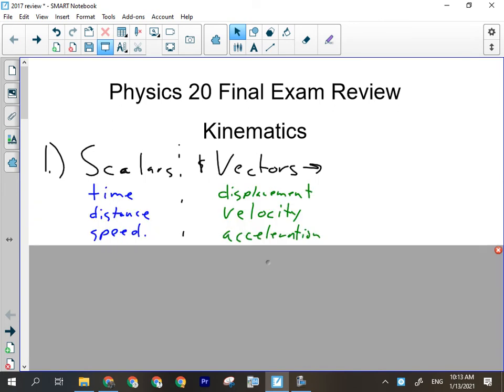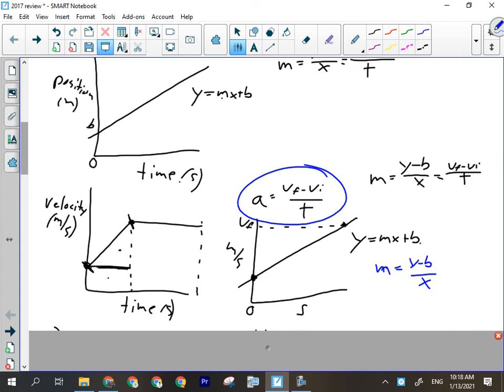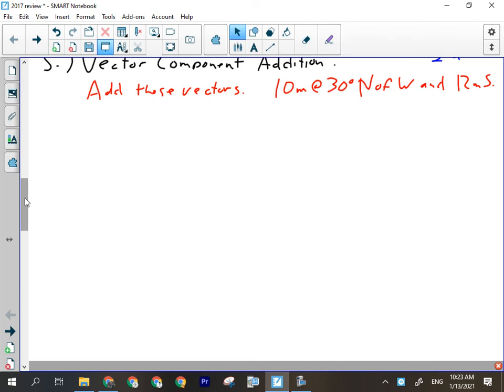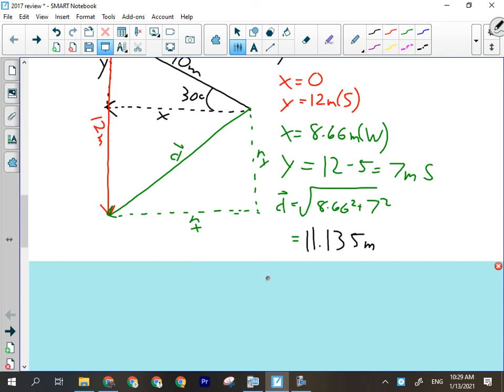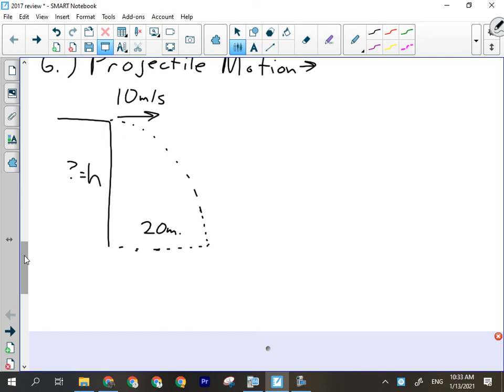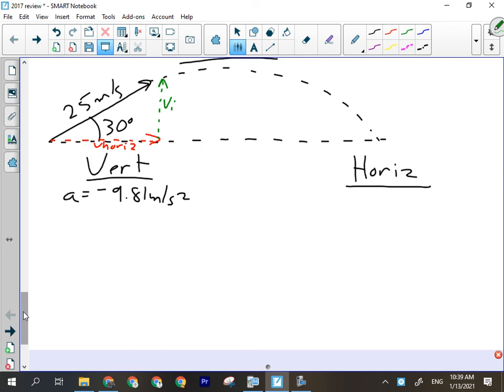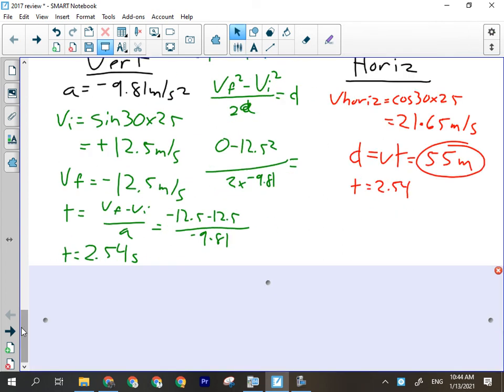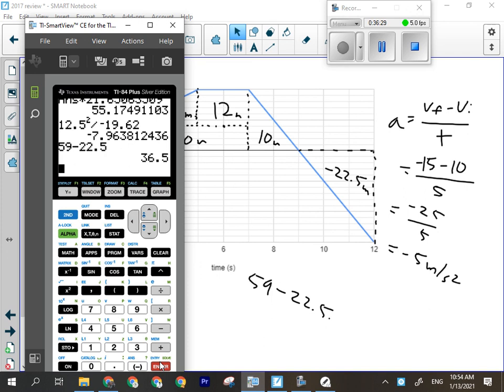Physics 20 | Final Exam Review Kinematics 2021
Review of key concepts from Unit 1 and many solved examples of final exam type questions.